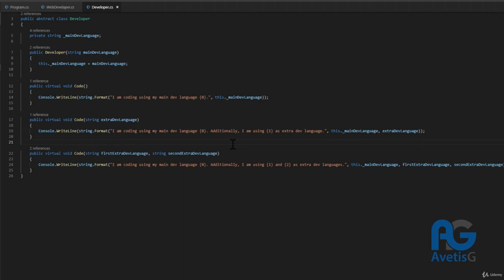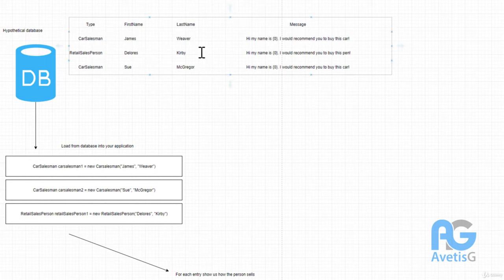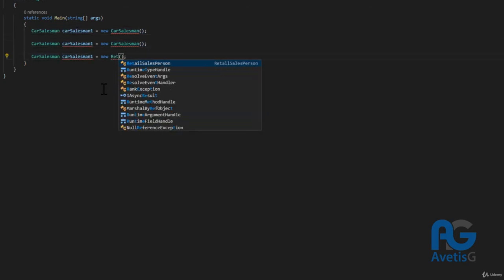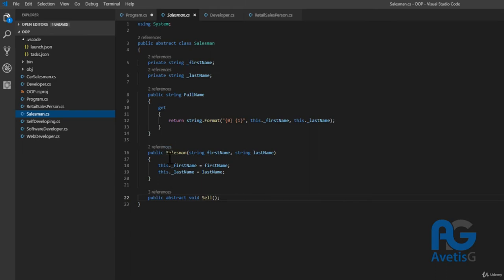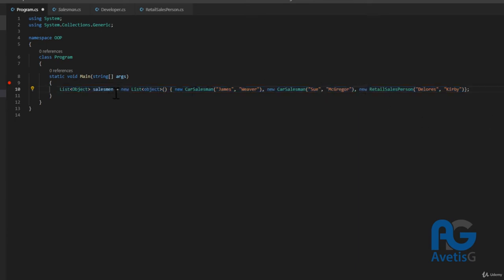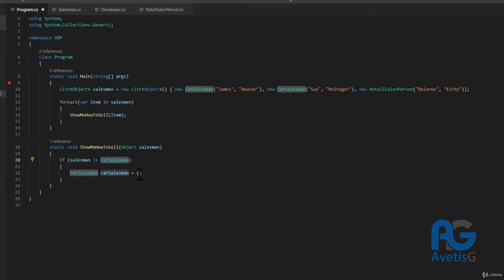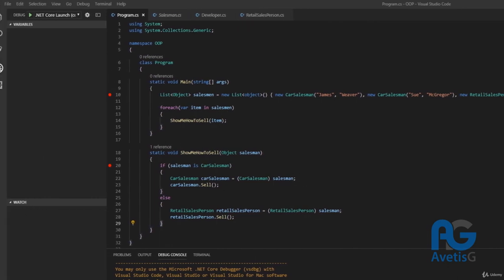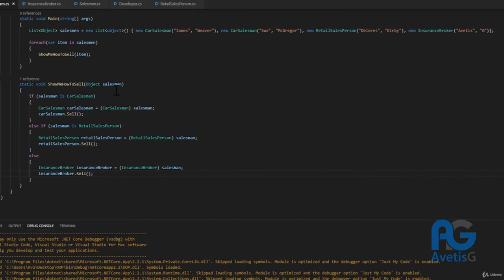Polymorphism : Dynamic Polymorphism Part 1